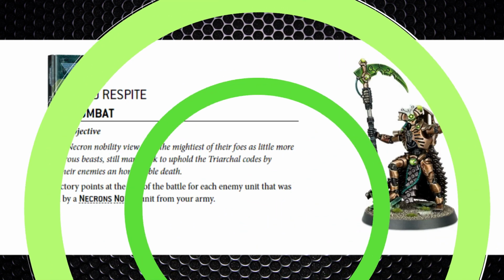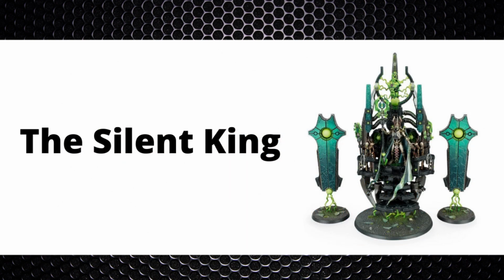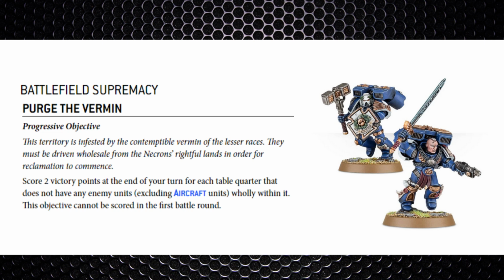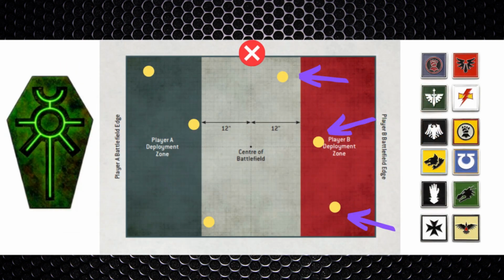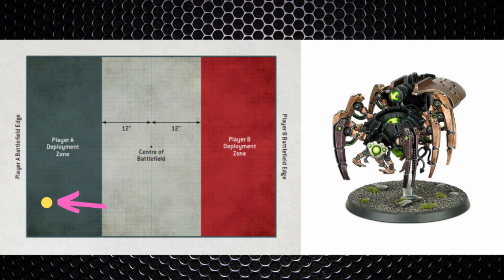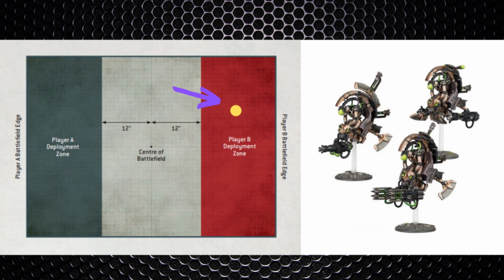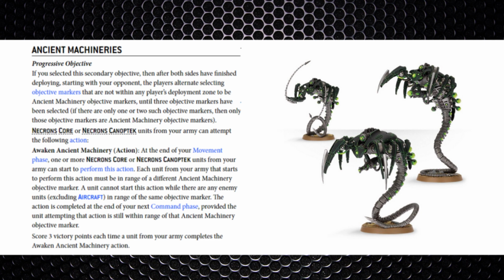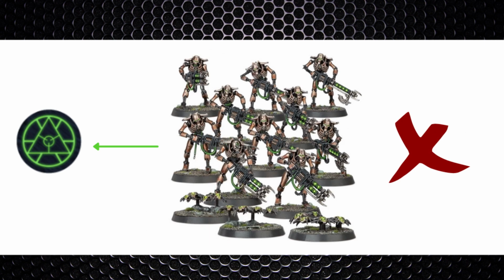Necrons Secondary Objective Tactics - How To WIN - Warhammer 40k - 9th Edition